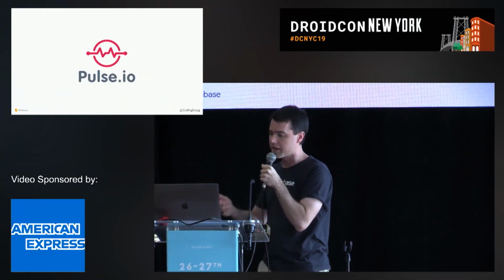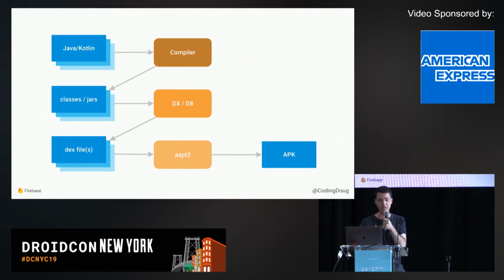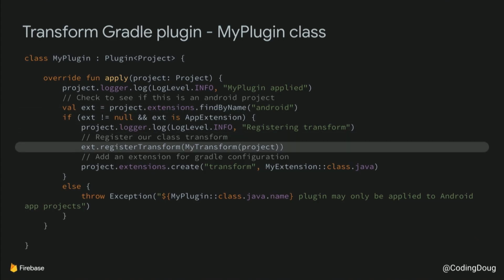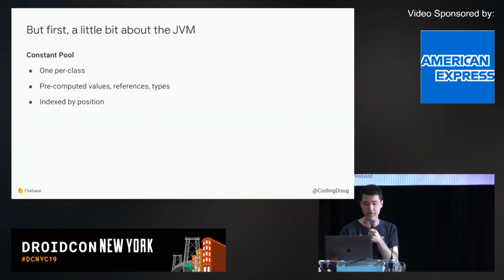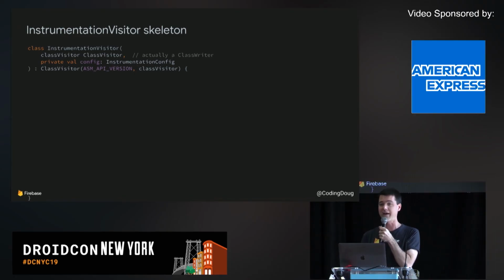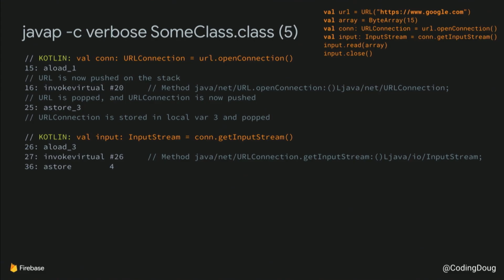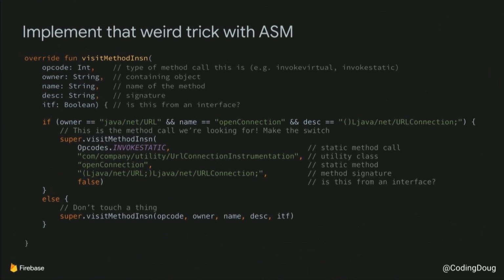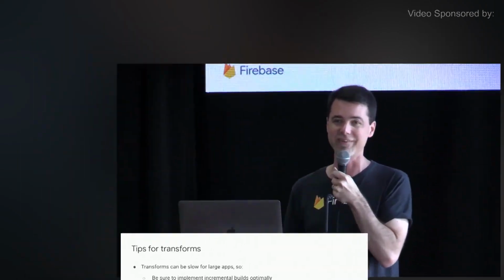(Android) Transformers - bytecode in disguise!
Speakers: Doug Stevenson

If you’ve used Firebase Performance Monitoring, you know that it automatically discovers and reports performance metrics for all the HTTP transactions in your app. But have you ever wondered how it does that? Android doesn’t provide any APIs to listen in on an arbitrary connection (that would be a security problem!), and Firebase supports URLConnection, Apache, and OKHTTP APIs. The secret here is bytecode manipulation at build time using the Transform API provided by the Android build tools. Join this session to find out how the Firebase Performance Monitoring Gradle plugin intercepts and measures HTTP transactions at runtime with some assistance from bytecode manipulation at build time.